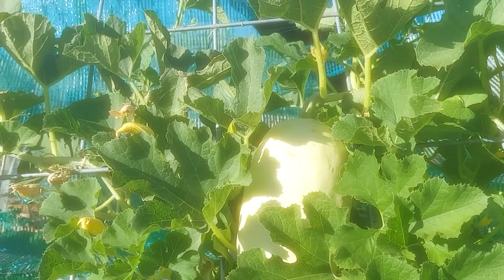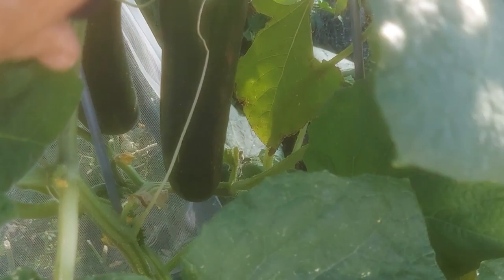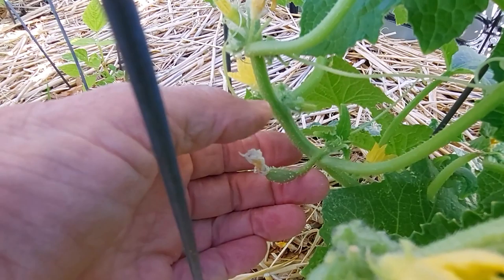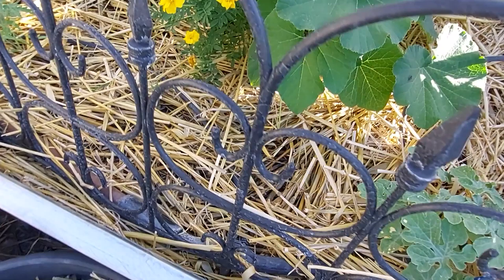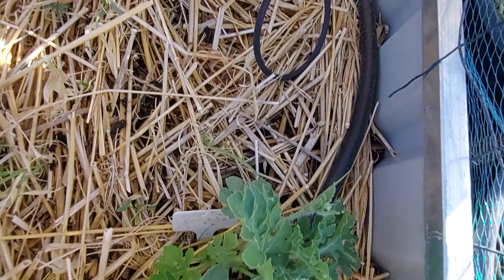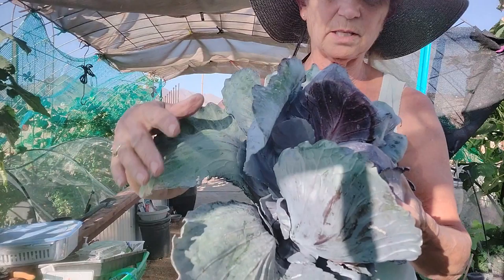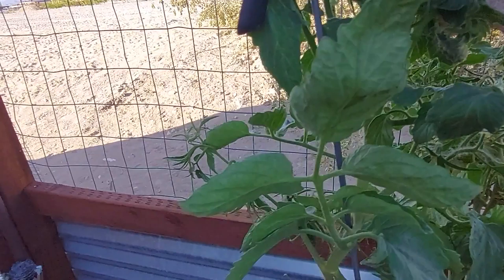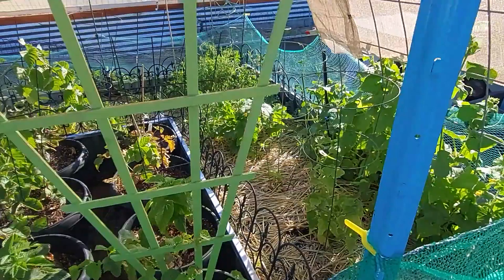First Watermelon! Summer Vines: Honeydew, Spaghetti Squash, Cukes Pumpkins & Red Cabbage Harvest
First video using new tripod selfie stick. Garden bounty for summer vines, touring new beds and harvesting a red cabbage from winter crop!